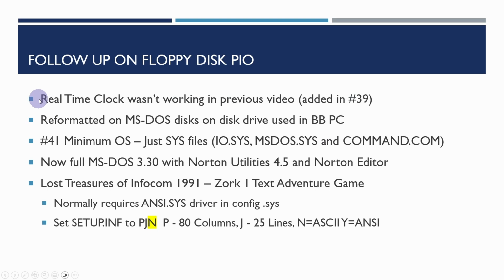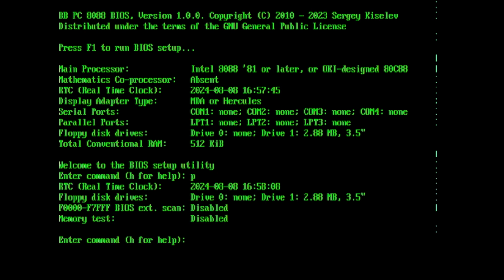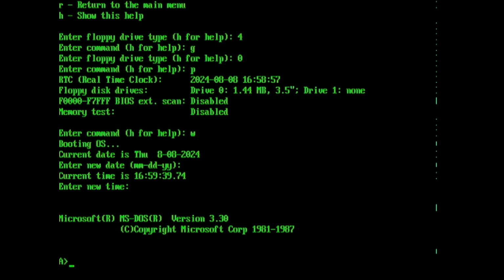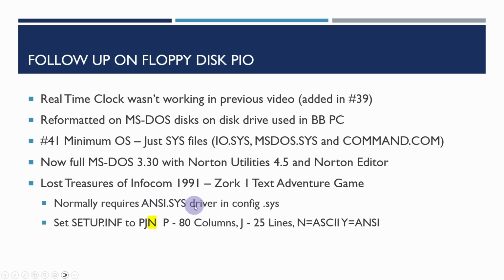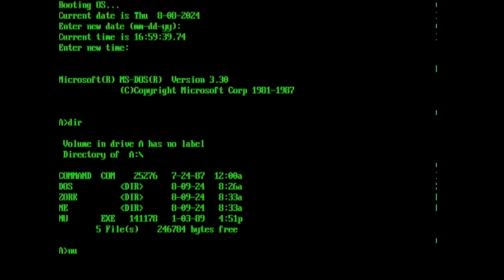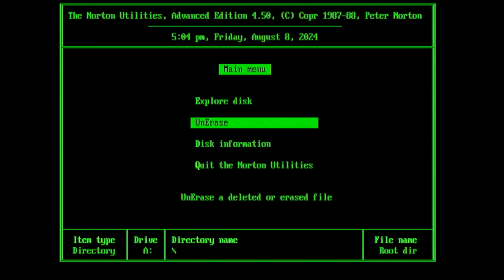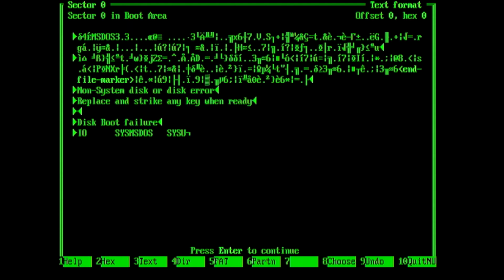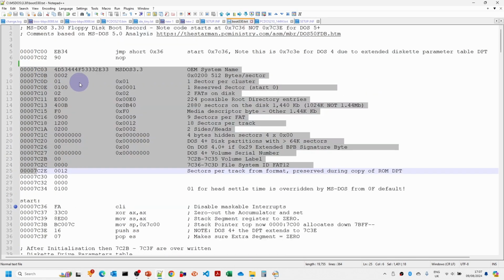Breadboard 8088 PC #42 Run Zork, Norton Utilities and fix RTC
The forty second in a series of videos to create a retro Intel 8088/8086 PC on solderless breadboards and learn about how computer hardware and software works. In this video I cover running more interesting DOS applications such as Zork I and Norton Utilities and fixing the real time clock after the changes made to convert the floppy disk controller to use Programmed IO (CPU controlled).

Chapters
0:00 Introduction
0:41 RTC Fix and testing
4:01 Zork 1 and Norton Utilities & Editor
5:03 Lost Treasures of Infocom Zork
5:22 Norton Utilities
8:07 Boot sector disassembly
9:19 Root directory & IO.SYS
11:05 Norton Editor
12:08 Zork I
13:37 Summary and next video